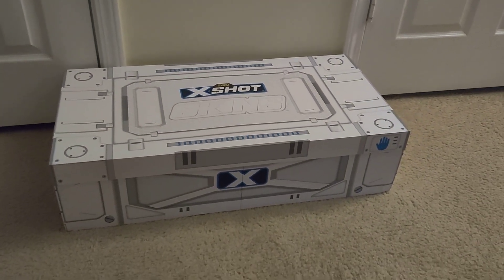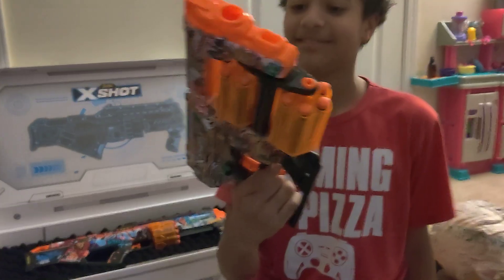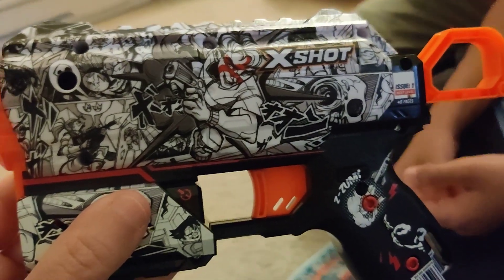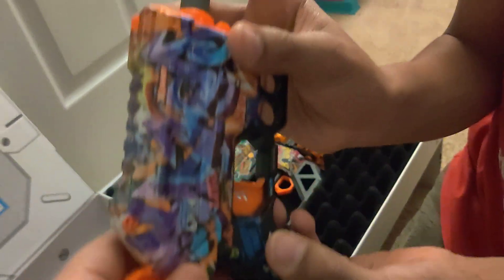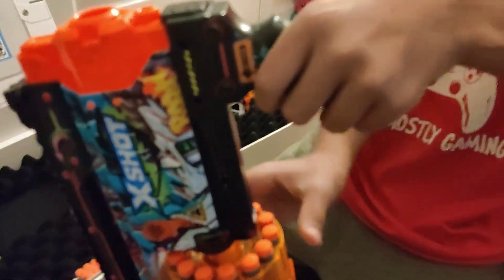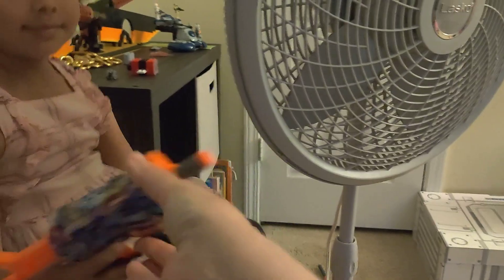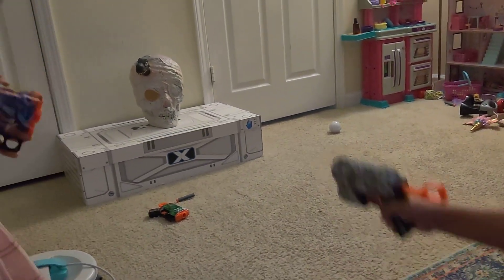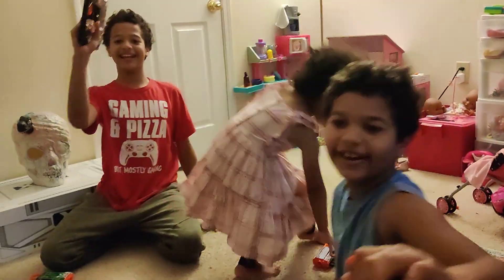XShot Skins blaster review and armory showcase!